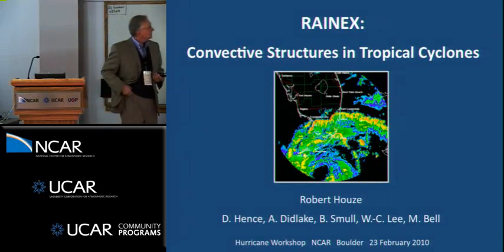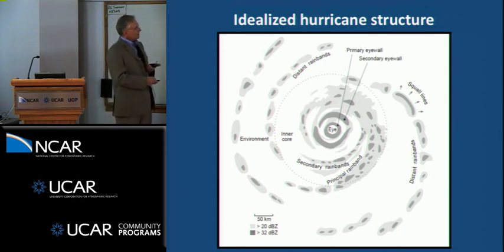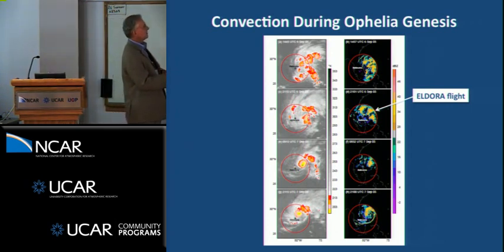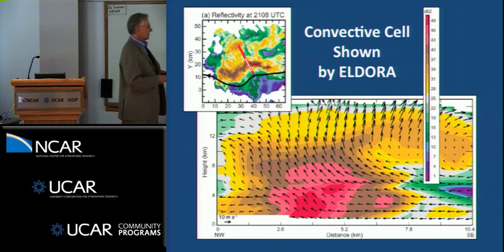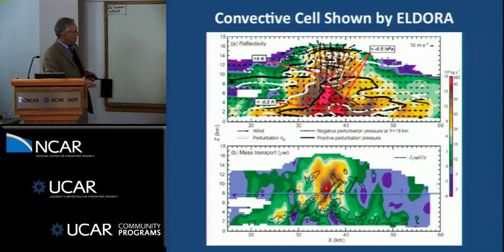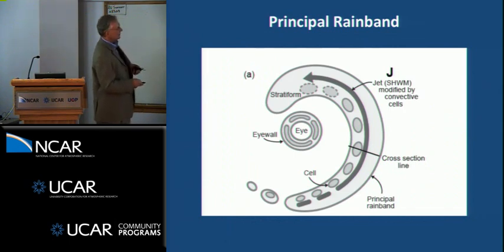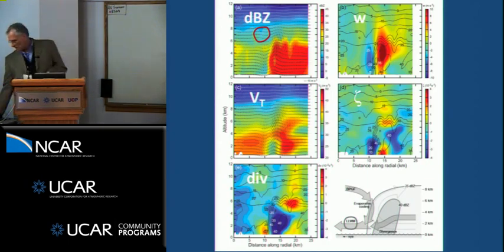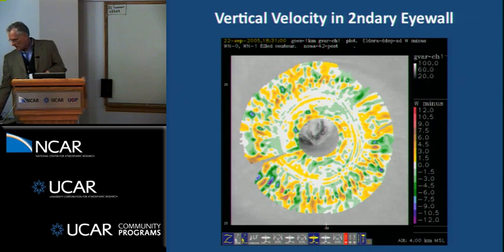Bob Houze - RAINEX